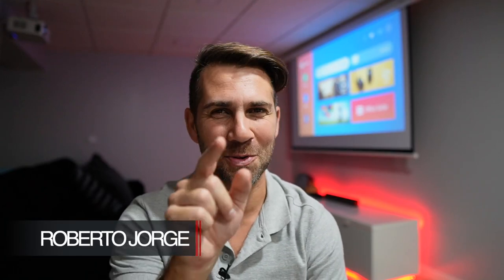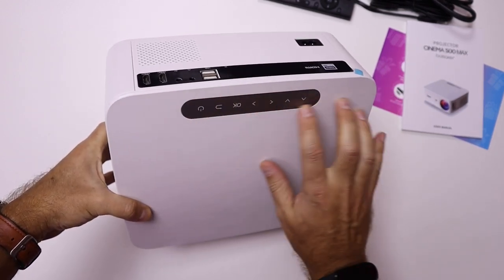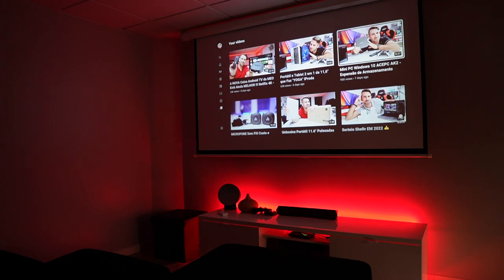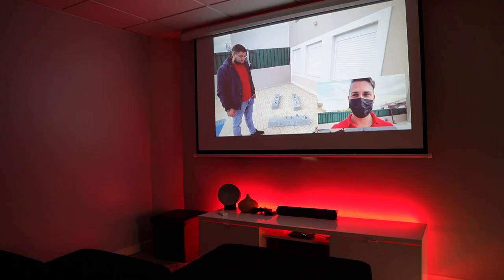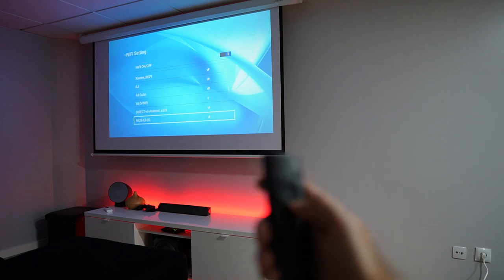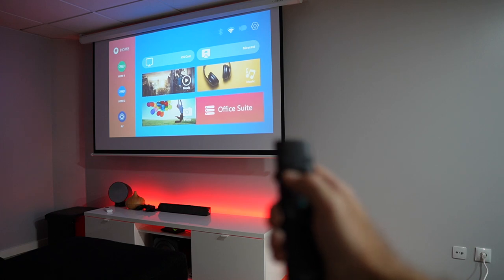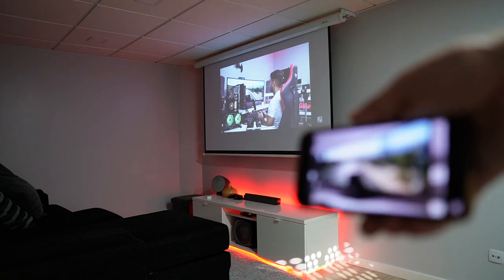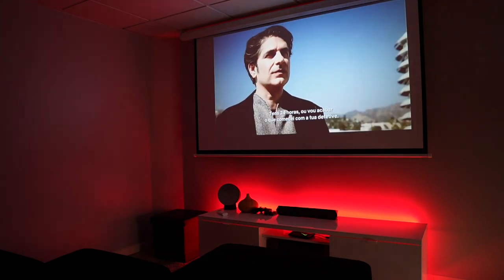Good, Pretty & Budget Projector !! Bomaker Cinema 500 Max 1080 at 150 Inches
✅ RECORDING GEAR: ✅